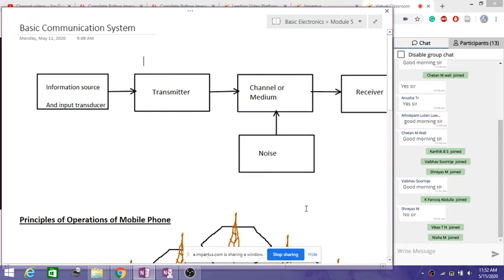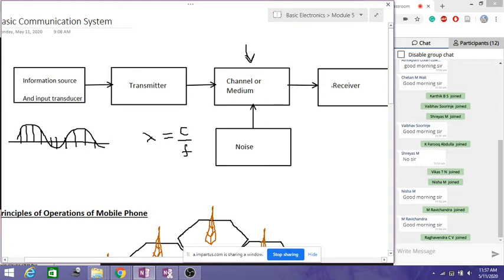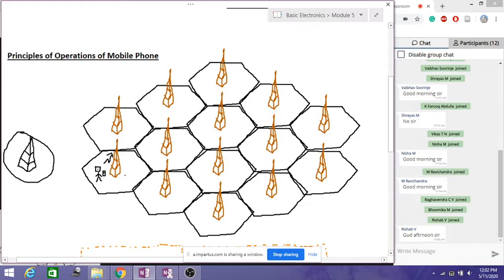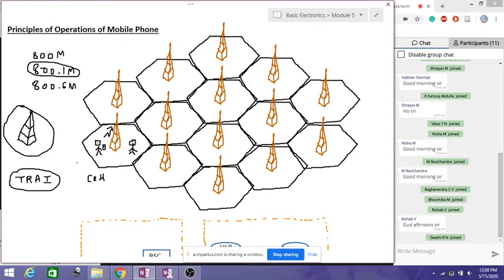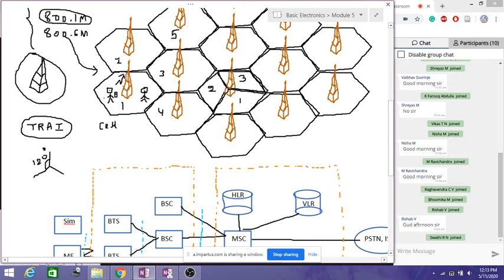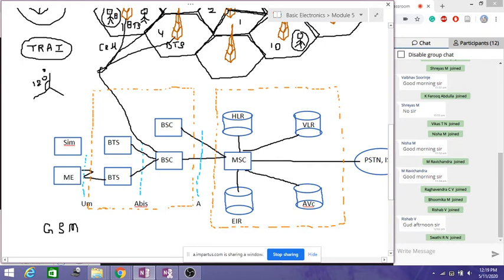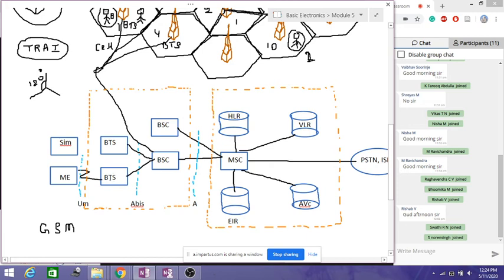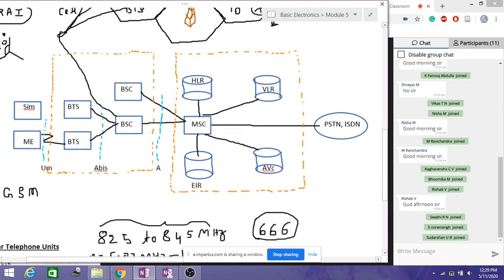Module 5 - 16 Basics of Communication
Basics of Communication